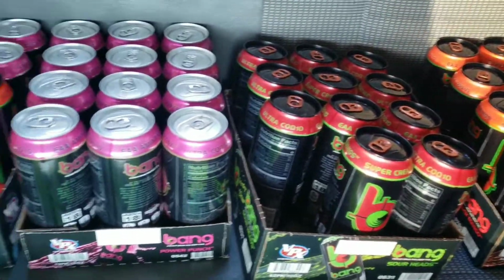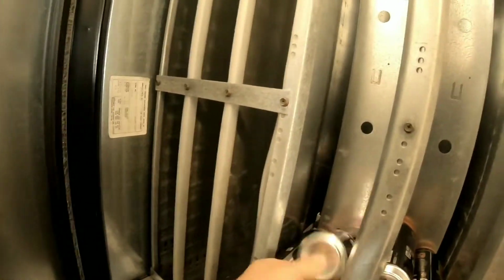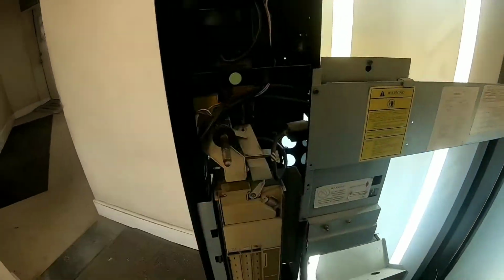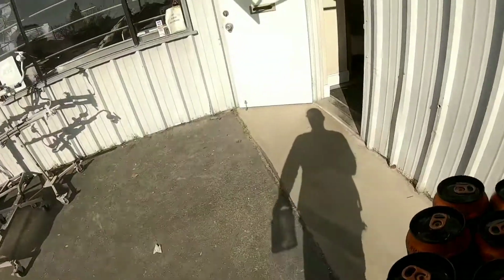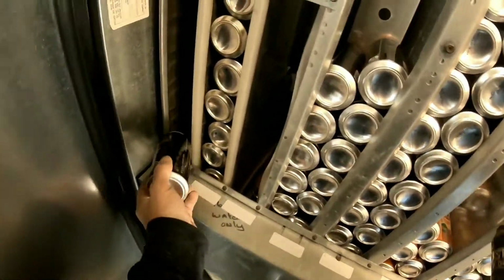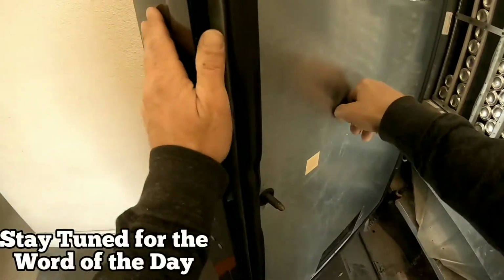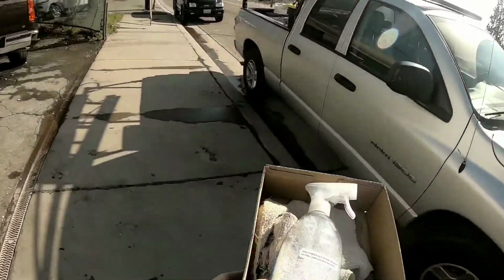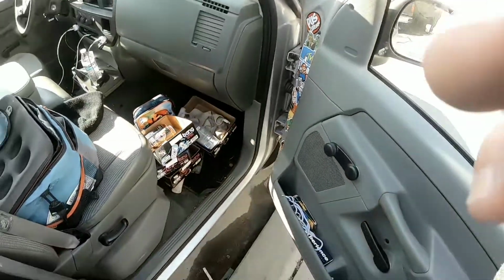COLLECTING CASH FROM MY VENDING MACHINE BUSINESS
🎯FaceBook Marketing Strategy I Use COLLECTING CASH FROM MY VENDING MACHINE BUSINESS
servicing and filling my full line soda machines at 2 vending machine locations

♥️My Fave Cleaning Spray

COLLECTING Money from 2 of My vending Machines, we are also Expanding my Vending Business. and making changes to maximize profits and extend collection times.

🦖online Tools I've Used To Grow My Channel fast

🦖wanna see me buy a Toy Crane machine

🦖I own all the music in this video: courtesy of Bonustraxx Records (my imaginary record label)

TOOLS I USE FOR MY VENDING BUSINESS:
CLOROX WIPES FOR GUMBALL MACHINES:
5 IN 1 SCREW DRIVER:
RYOBI CORDLESS DRILL:

BOOKS I AM READING:
$100 START UP:
7 HABITS OF HIGHLY EFFECTIVE PEOPLE:

MY FILMING EQUIPMENT:
LAPEL MICROPHONE
MAIN CAMERA:
HEADPHONES:
DURABLE PHONECASE:

PAINTING EQUIPMENT:
Airless Paint Sprayer
Spray Gun Extension
Tip Housing
Masking gun for paper
Maskiing gun for plastic film

Pressure Washer

ignore these:
vending machine business, how to start a vending business, how much can you make with vending business, how much do i make in vending, passive income ideas for 2020, home business ideas for 2k20, low barrier to entry, how to buy a vending business, pulling cash
vending machines,snack machines,collection video,vending machine business,candy machine business,collecting money from vending machines,young hustler,passive income at young age,how to make money as a teen,vending machine collection videos,servecing my vending machines,parker thompson,how to make money,home business,finding locations for vending machines,soda machines,coin machines,refilling vending machines,vending machine collection

the hardest part of a vending machine business, reyes the entrepreneur, collecting money from my vending machines, servicing my vending machines, restocking my soda machines, how much do you need to start a vending machine business, how much does a vending machine cost, how to start a vending machine Business, how much do vending machines make,the hardest part